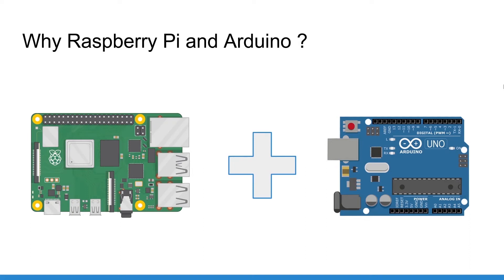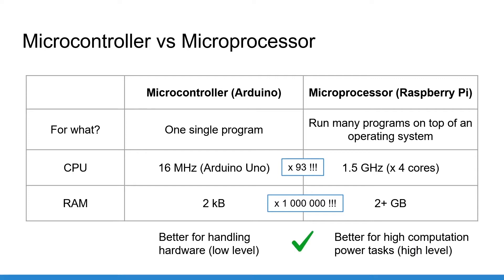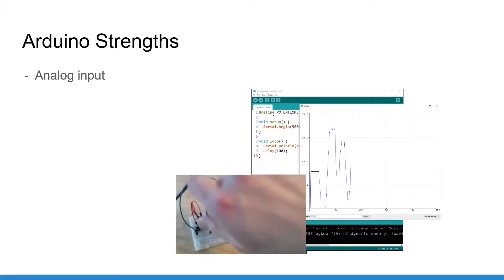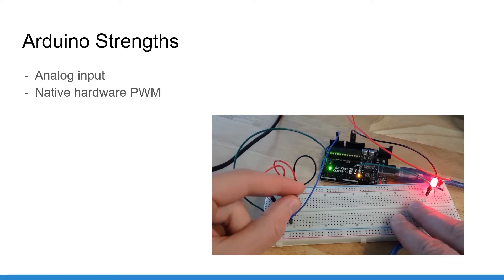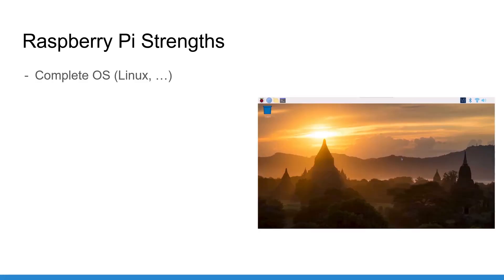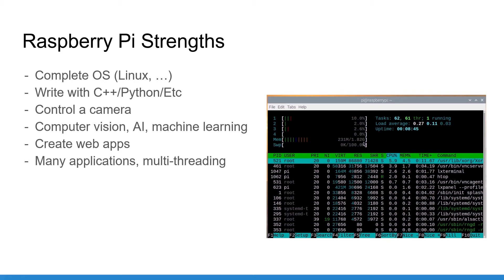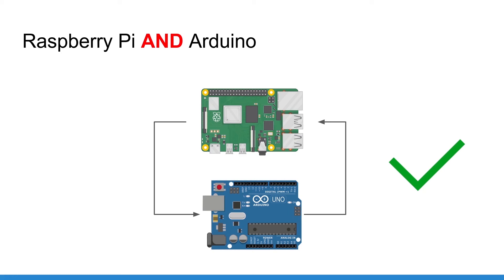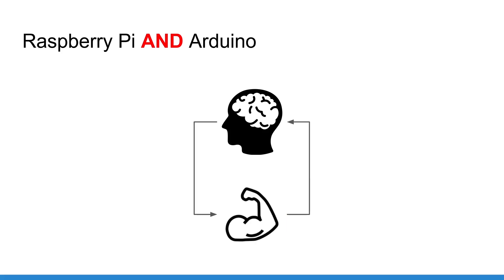When to Use Arduino vs Raspberry Pi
Discover the most important differences between Arduino and Raspberry Pi, so you can choose which board to use for your next project.

💥 Raspberry Pi AND Arduino - Go to the Next Level 💥

⏱️ Chapters
0:00 Intro
0:21 Microcontroller vs Microprocessor
1:25 When you can use either board
1:49 When Arduino is better than Raspberry Pi
4:31 When Raspberry Pi is better than Arduino
6:08 When to use Raspberry Pi OR Arduino
6:39 When to use Raspberry Pi AND Arduino